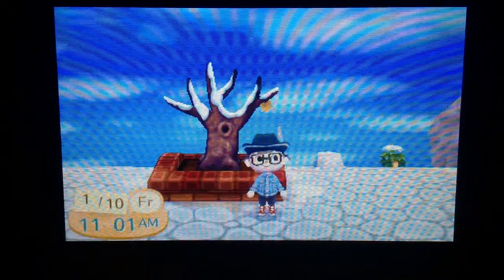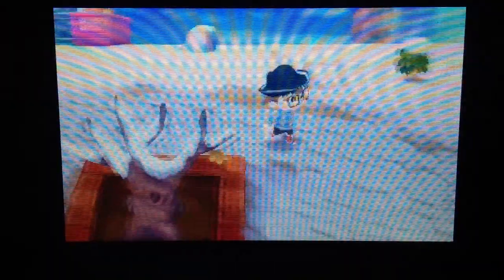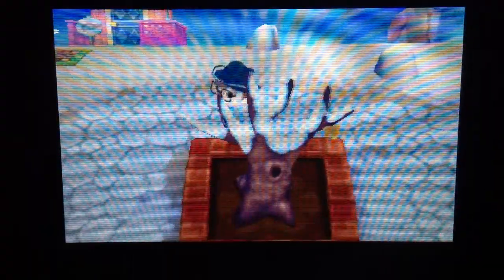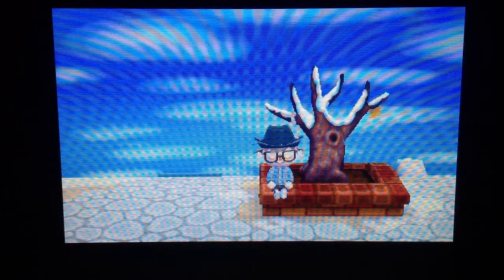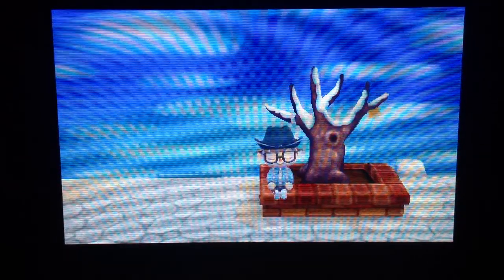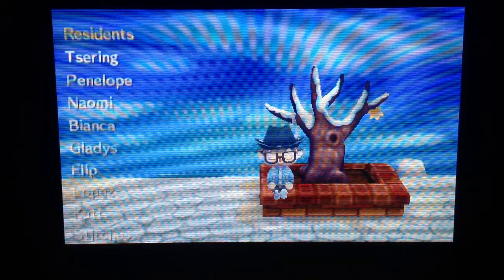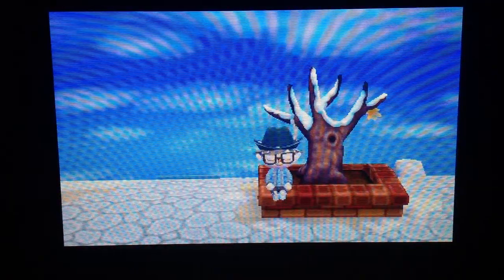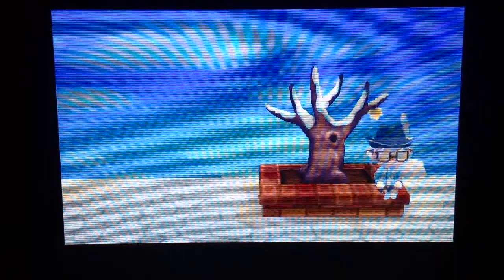Animal Crossing New Leaf:How To Sit On The Town Tree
Enjoy sitting on the town tree.